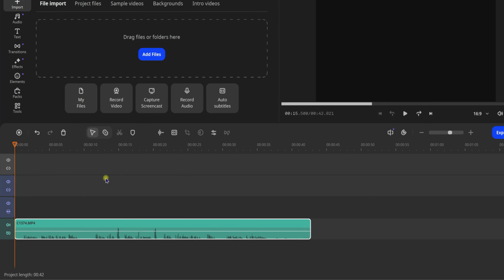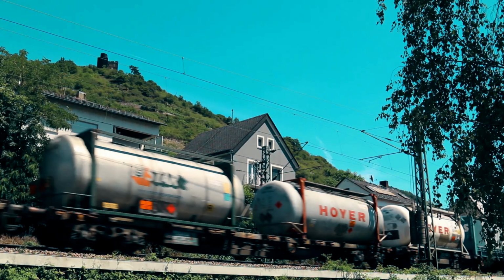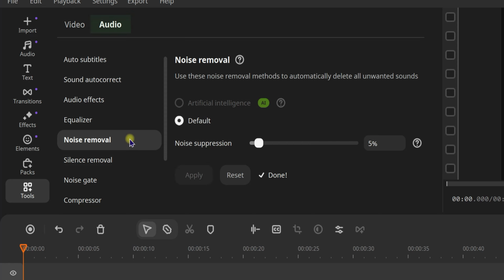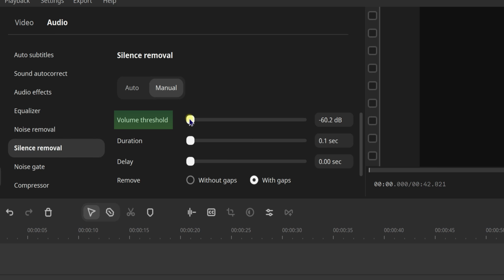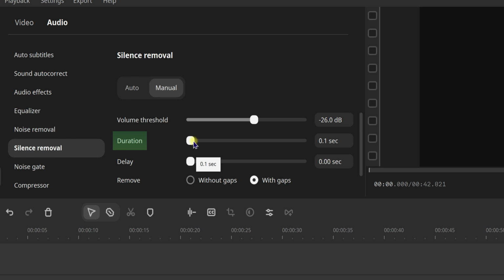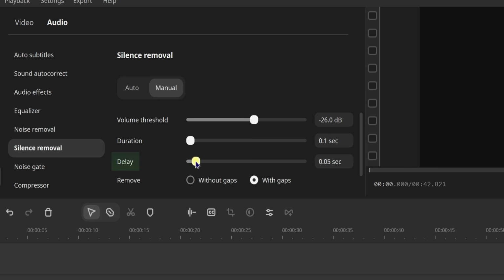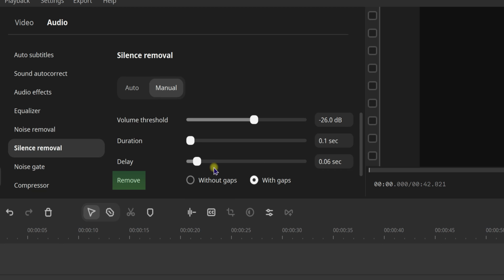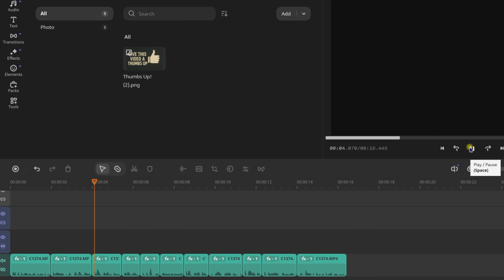Movavi Audio Editing Made Simple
🎬 _Save 15% on Movavi yearly subscriptions!_
Use code: PTNAFFDIS011125ALLAFS15
🗓️ Valid: Nov 1 – Dec 15, 2025

If you’re using Movavi Video Editor and want your voice to sound clean and professional without spending hours editing, this video walks you through my simple 3-step process for getting great audio fast. I’ll show you how to remove background noise without that robotic sound, how to cut silences quickly using the manual silence removal tool (with my exact settings for Threshold, Duration, and Delay), and how to do one quick cleanup pass before adding B-roll. Once you dial in your settings, you can reuse this workflow in every video.

Logitech Mouse _Amazon_
Logitech Keyboard _Amazon_
Sony Headphones _Amazon_
Focusrite Audio Interface _Amazon_
JBL Speakers _Amazon_
Gator Speaker Stands _Amazon_
LG Monitors _Amazon_
Sandisk Portable SSD _Amazon_

Sony A6400 _Amazon_
Sigma Lens _Amazon_
Rode Mic _Amazon_
DJI Mic _Amazon_
Neewer Softbox Lights _Amazon_
Neewer C Stand _Amazon_
Neewer Ring Light _Amazon_
Neewer Tripod _Amazon_